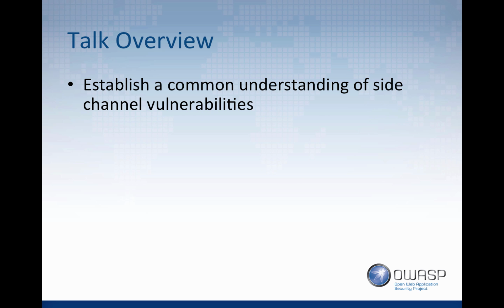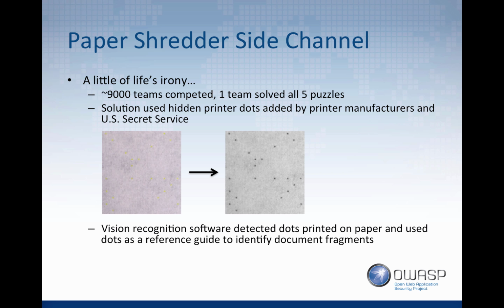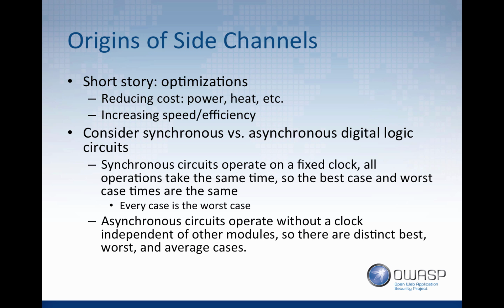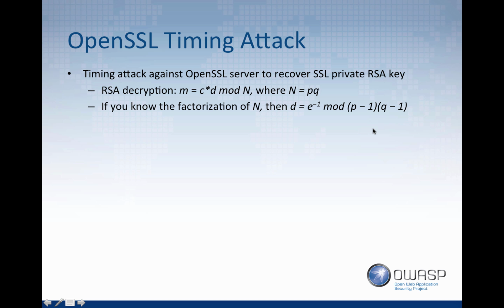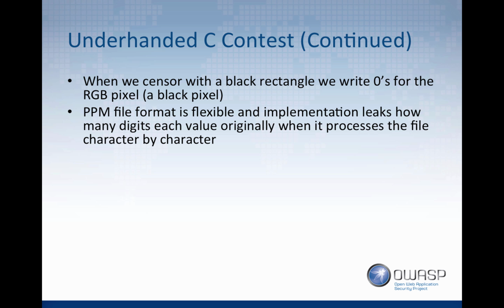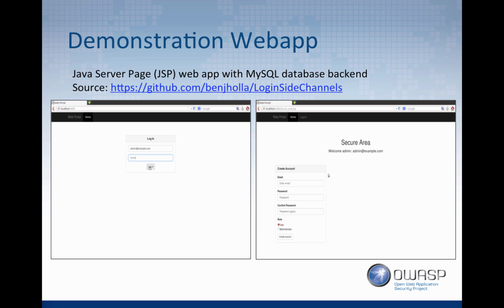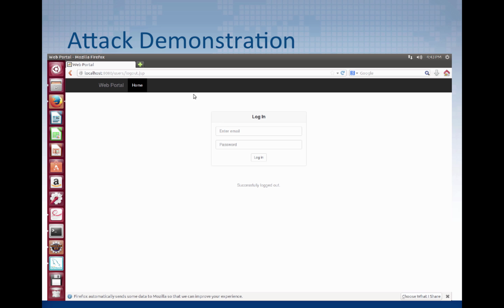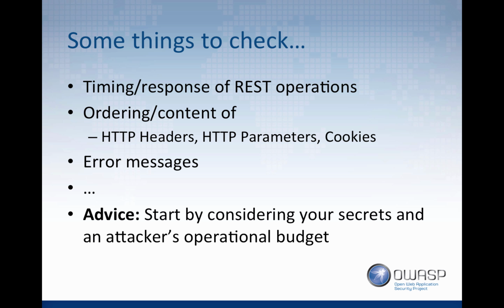There's a hole in my bucket, dear Liza - Examining side channel leaks in web apps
Presented at OWASP Ames on August 18th 2015.

Talk Description:
Think twice before you optimize that code! You might just give away the farm. Side channel attacks were traditionally used to reverse engineer cryptographic hardware circuits using power analysis, but more recently timing information is being used to deduce the sensitive inner workings of software. The steady stream of side channel exploits coming out academia and the security community continue to demonstrate the seriousness of the problem and DARPA's current Space/Time Analysis for Cybersecurity (STAC) program indicates that we need a solution now. Let's take a look at a few real examples of information leakage through side channel attacks in web apps and learn to spot them together. If there's a hole in your bucket, then fix it, dear Henry.